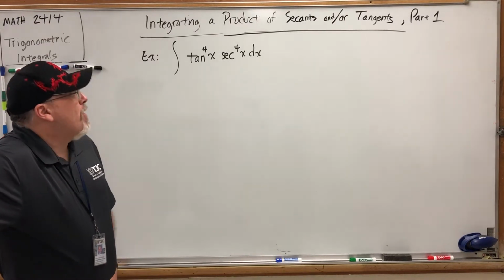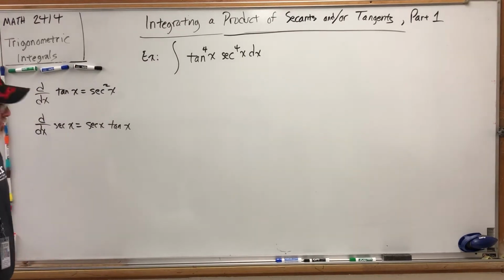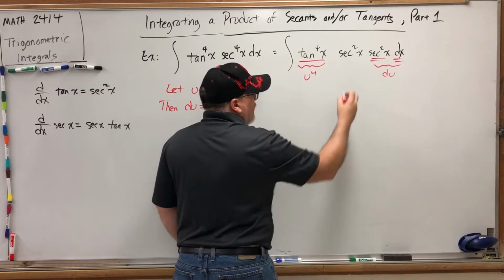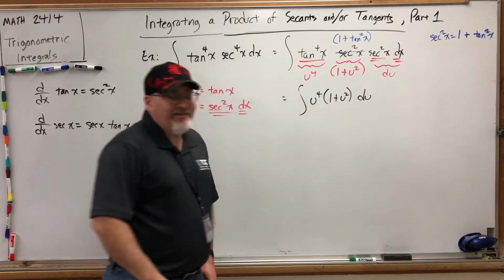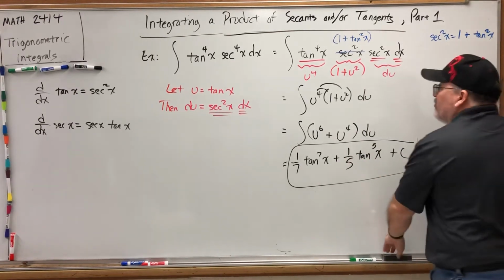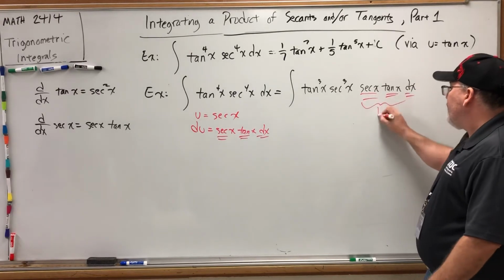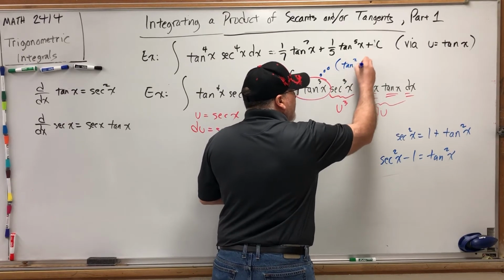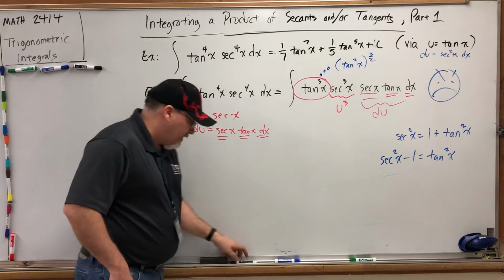MATH 2414 - Trigonometric Integrals (6): Integrating a Product of Secants and/or Tangents (Part 1)